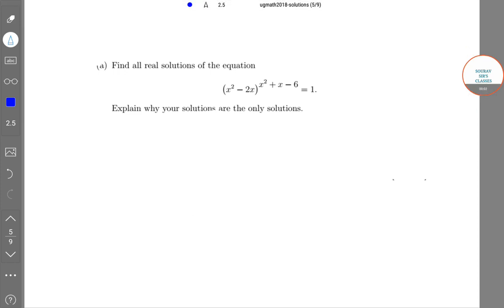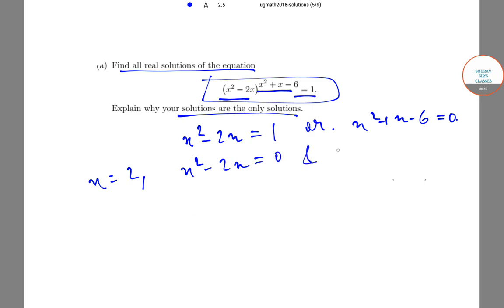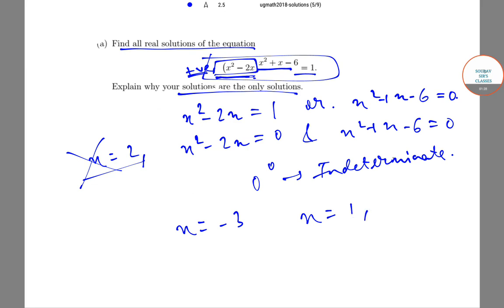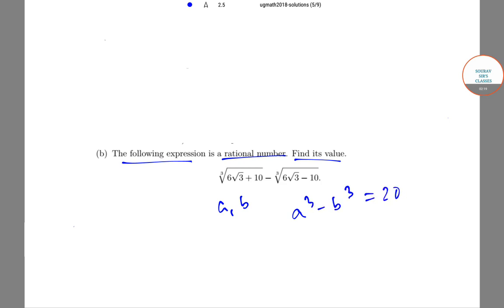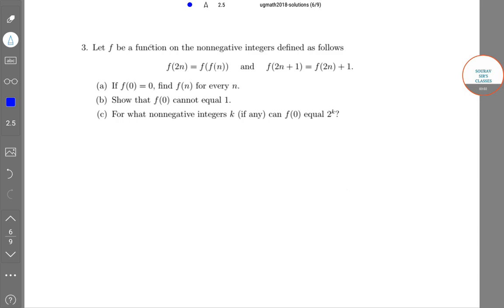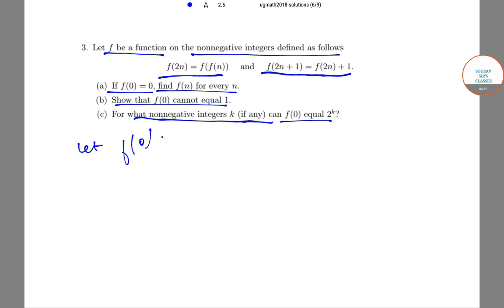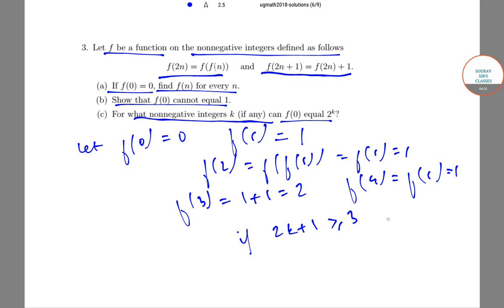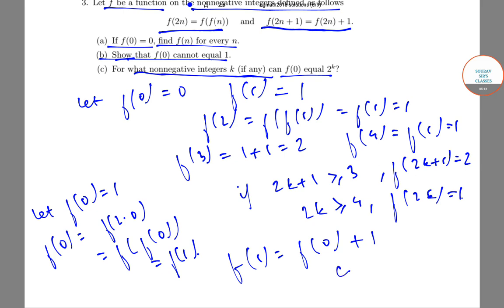CMI UG Chennai Mathematical Institute solution 2018 mathematics entrance question and answer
cmi entrance exam question paper 2018

number of seats in chennai mathematical institute

chennai mathematical institute entrance exam 2018

cmi entrance exam syllabus

cmi entrance exam 2018

institute of mathematical sciences admission 2018

cmi 2018 question paper pdf

cmi entrance exam 2019